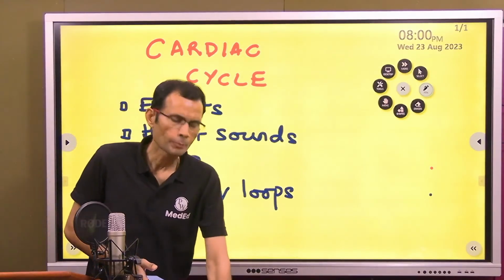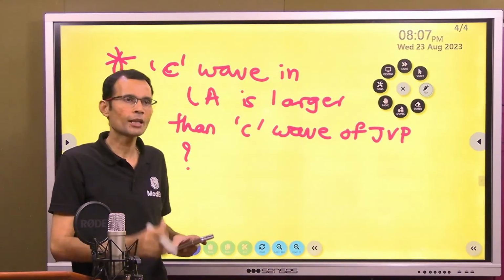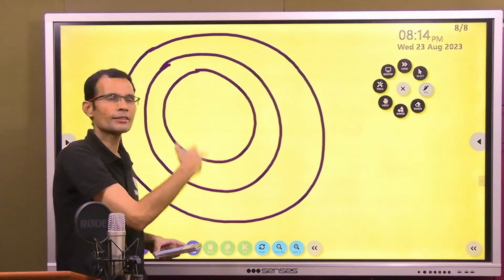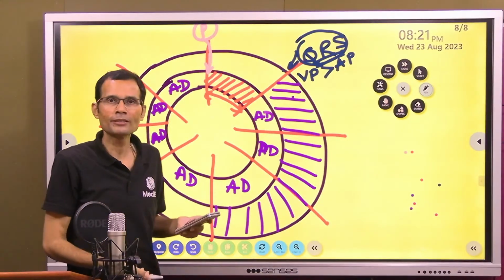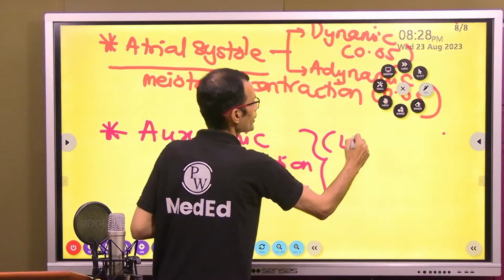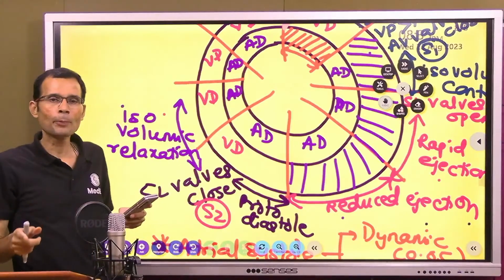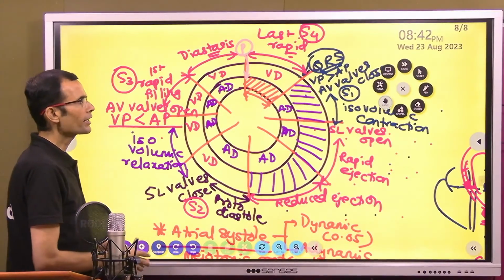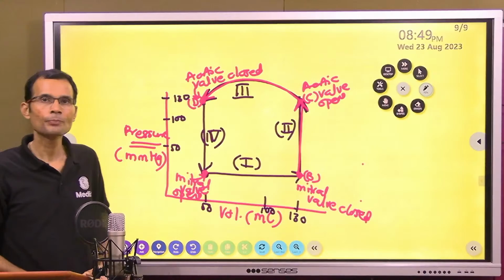Cardiac Cycle | High Yield Revision for NEET PG | Dr. Vivek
In this video, Dr. Vivek will help you understand the Cardiac Cycle Revision for NEET PG.